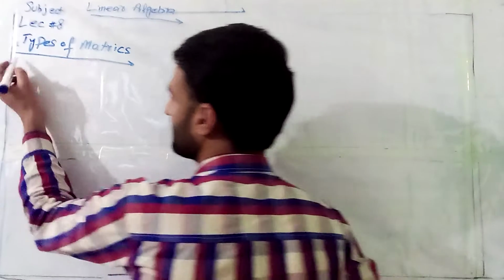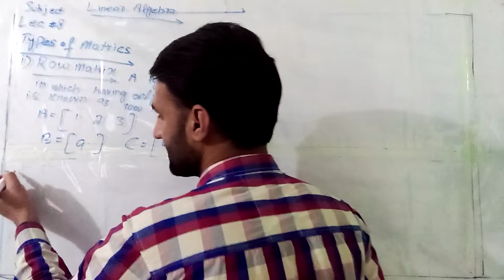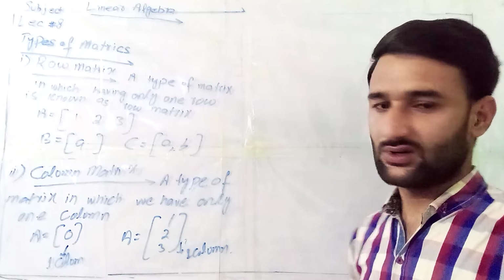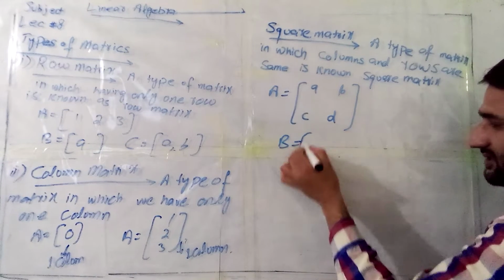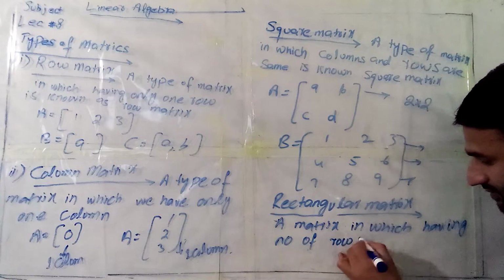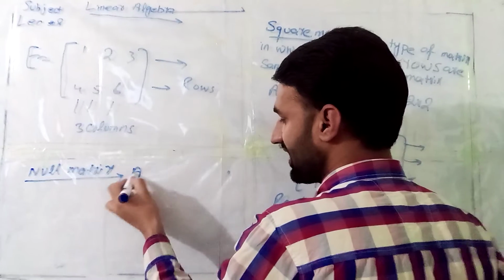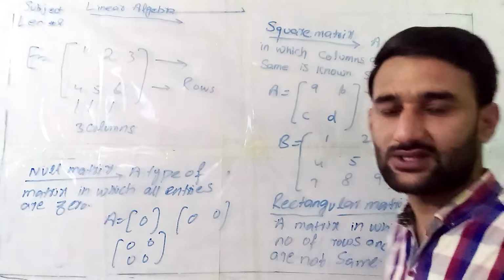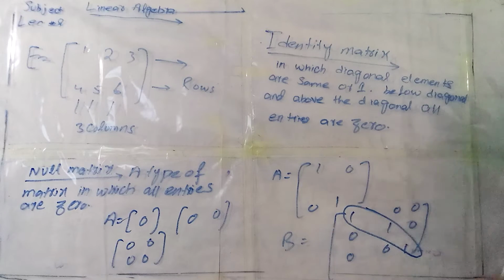# subject to # linear Algebra # Types of matirx and basic concept with the help of examples.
# In this video of subject Linear Algebra you will learn the definition of types of matrix # Row matrix # column matrix square matrix, rectangular matrix , null matrix  and some basic concepts with the help of examples.